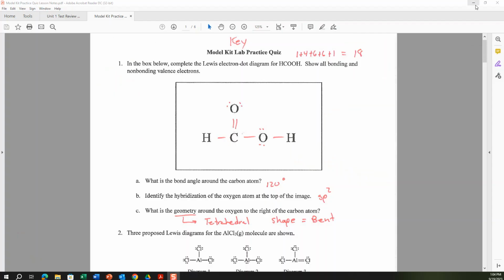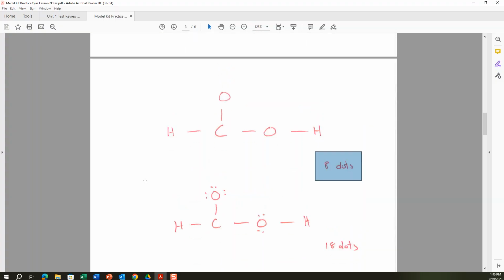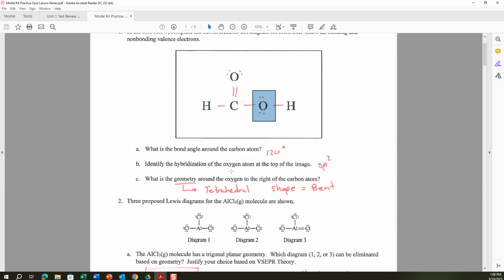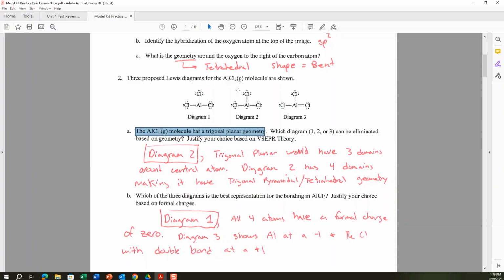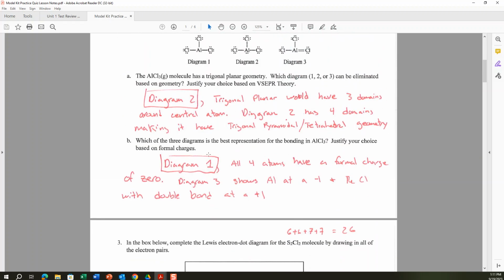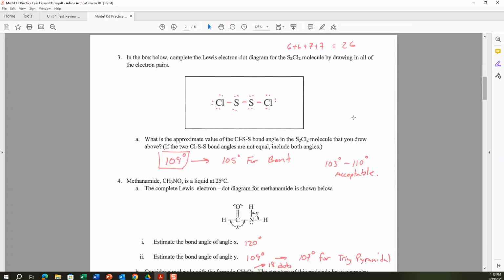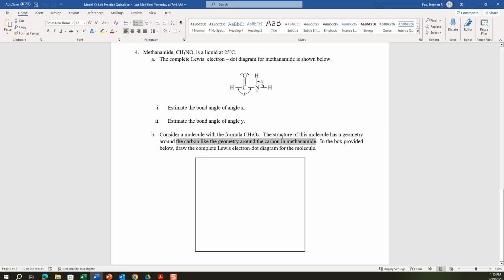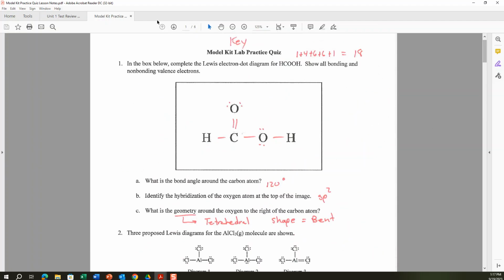Model Kit Lab Test Practice Test Answers